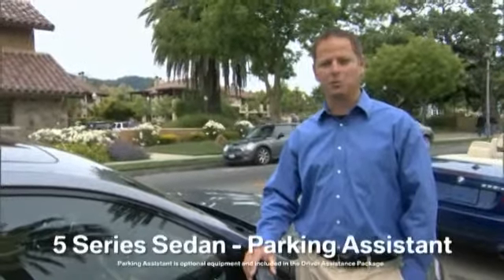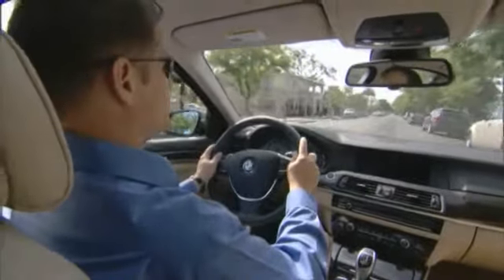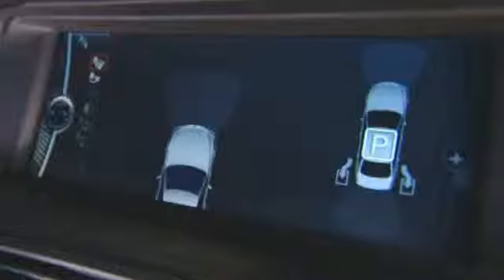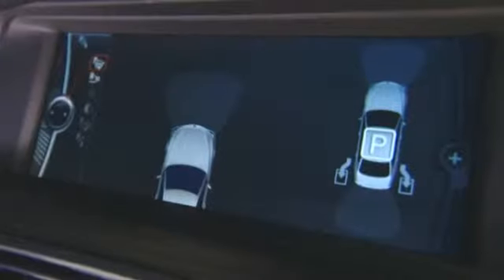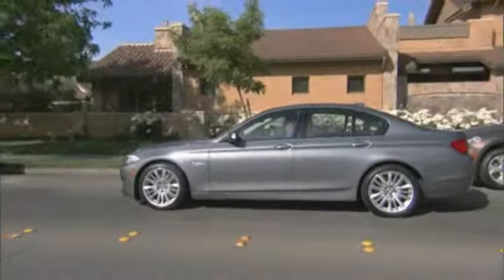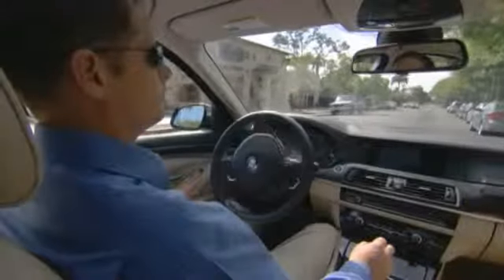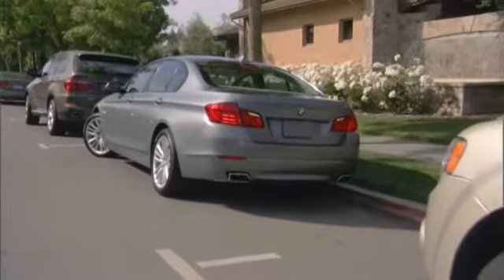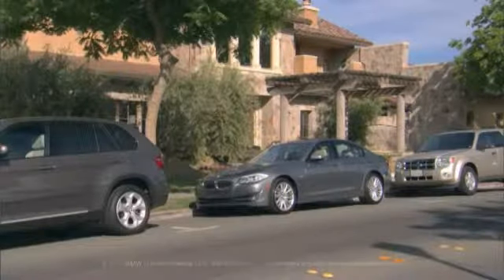Parking Assistant.wmv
A 2011 BMW 5 Series is featured to explain and demonstrate BMW's new Parking Assist system.